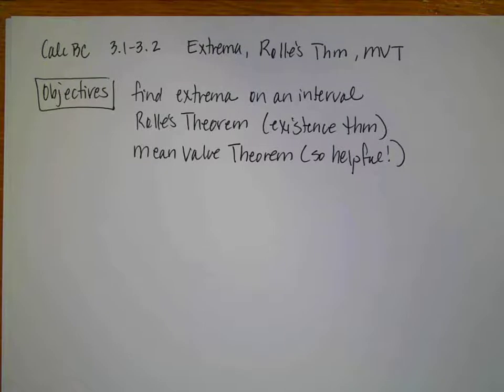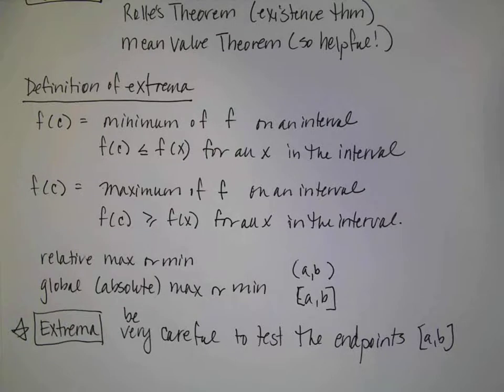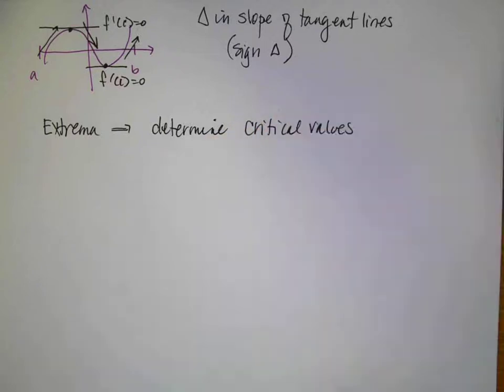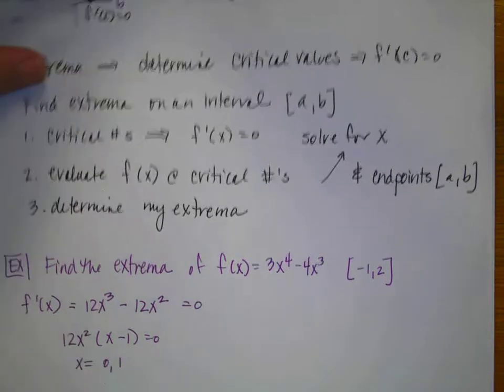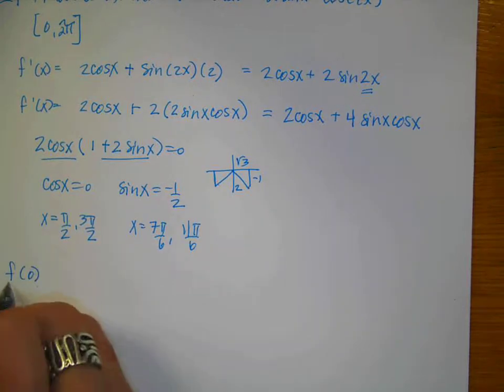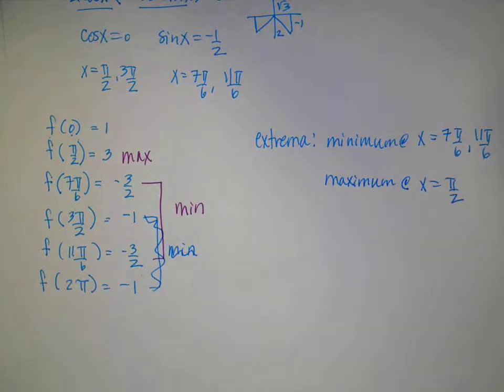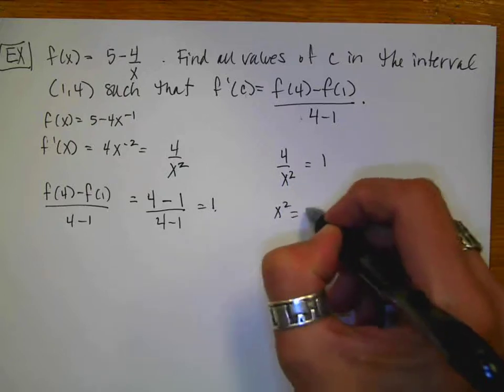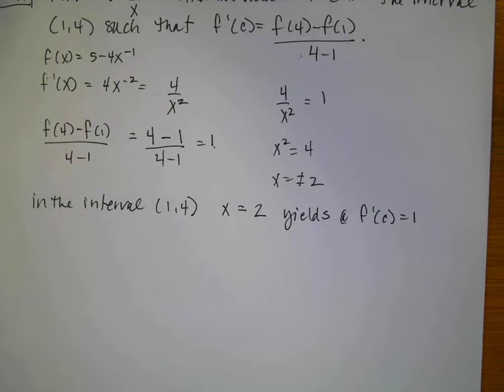BC Calc 3 1 3 2 Extrema Rolles THM MVT